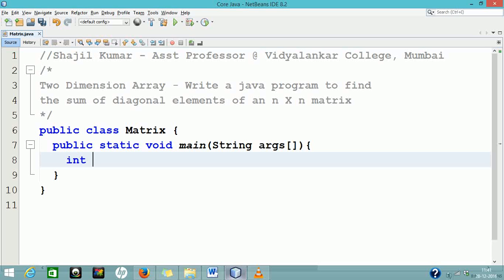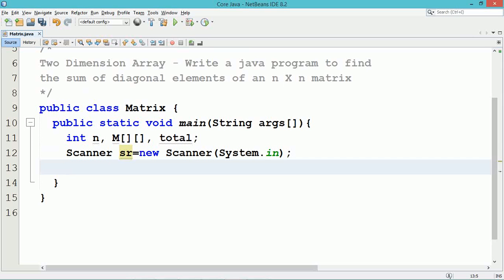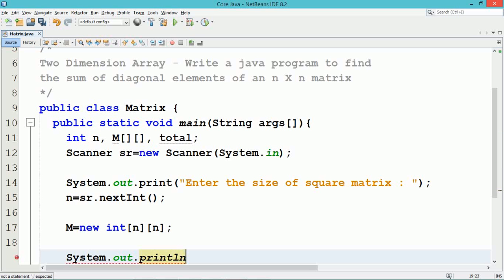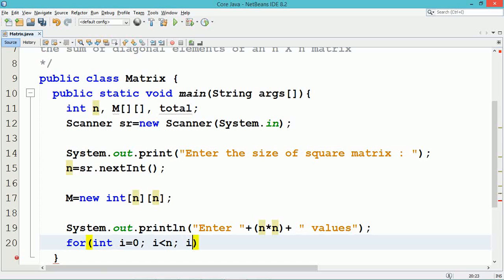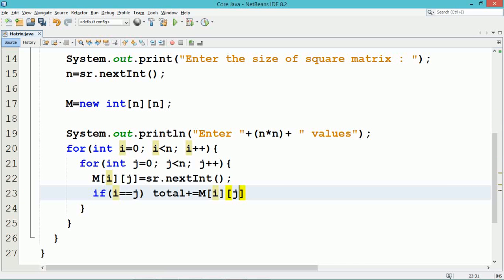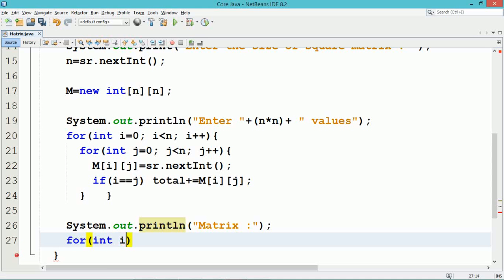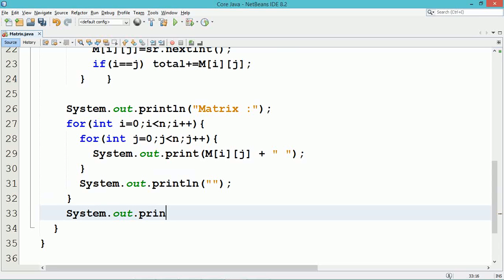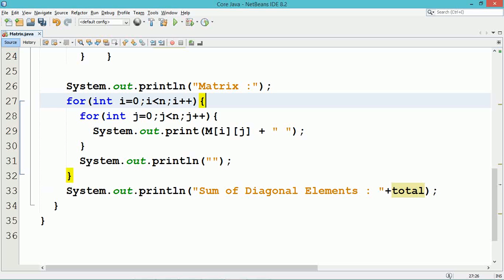two dimensional (multi dimensional) array in java | sum of diagonal elements of matrix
Two Dimensional Array – Write a java program to find the sum of diagonal elements of an n X n matrix